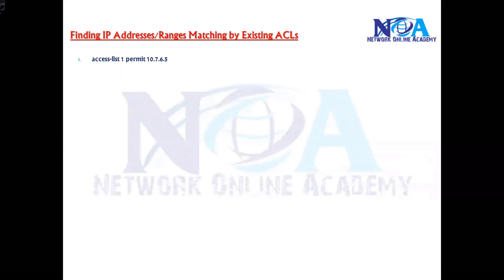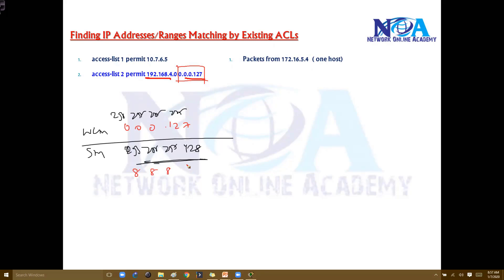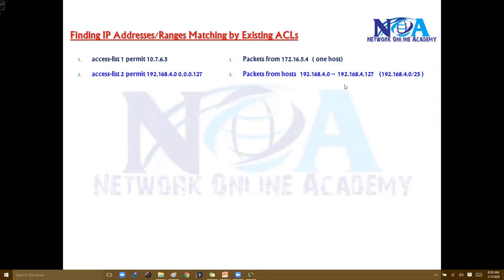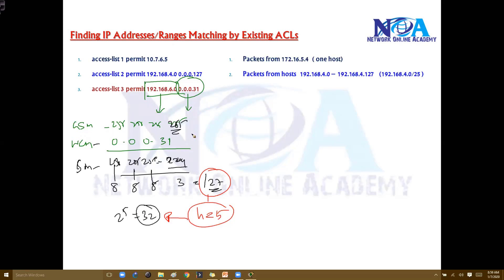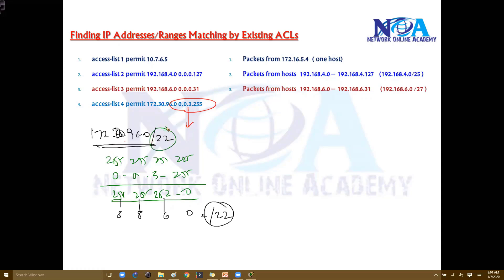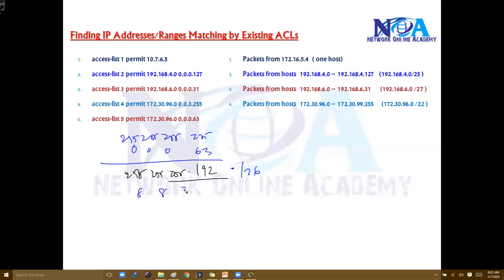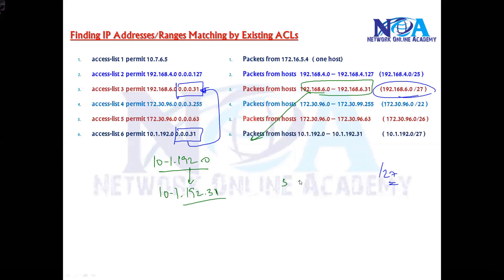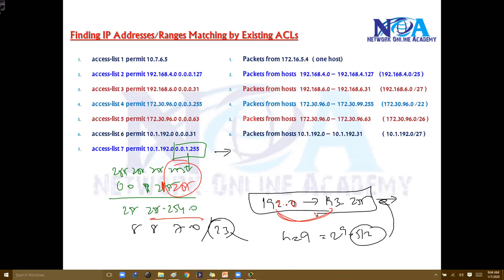"Finding IP Ranges with Standard ACLs: Practical Methods"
In this video, Sikandar Shaik dives deep into Finding IP Ranges with Standard ACLs, providing practical methods for network engineers and CCNA/CCNP aspirants. Standard Access Control Lists (ACLs) are a crucial part of network security and traffic filtering, and understanding how to define and apply them effectively is key to managing IP-based permissions.

🔹 What You’ll Learn:
✅ Basics of Standard ACLs and their role in IP filtering
✅ How to identify IP ranges using Wildcard Masks
✅ Practical scenarios and real-world applications
✅ Step-by-step configurations on Cisco routers
✅ Best practices for optimizing ACL implementations

Sikandar Shaik explains these concepts in a simple, easy-to-understand manner with live demonstrations to ensure you grasp the practical aspects of networking. Whether you're preparing for CCNA, CCNP, or working in the networking field, this tutorial will enhance your knowledge of ACL configurations and IP range filtering.